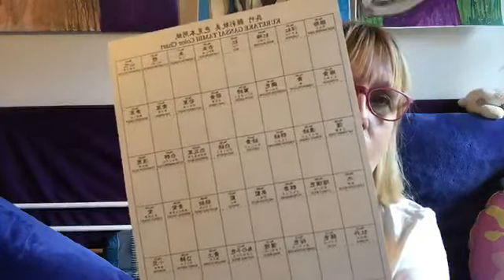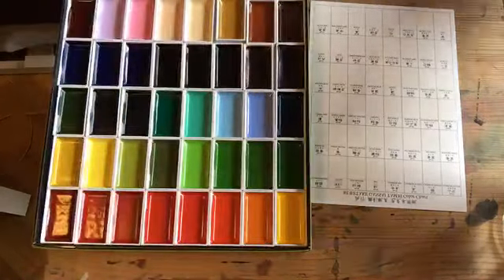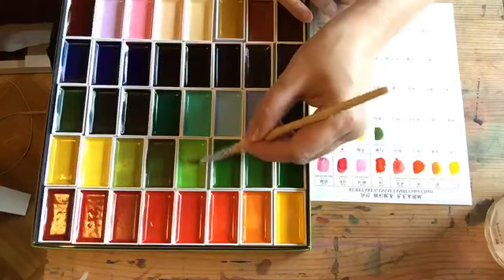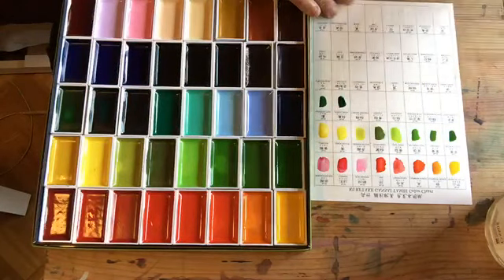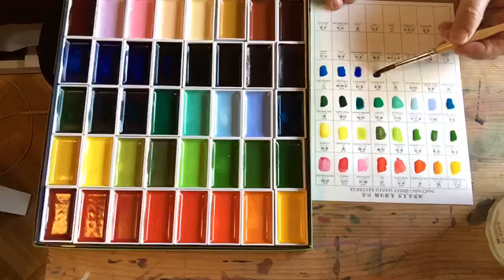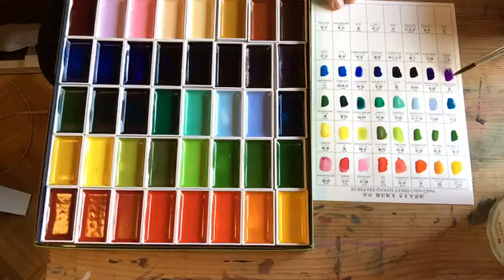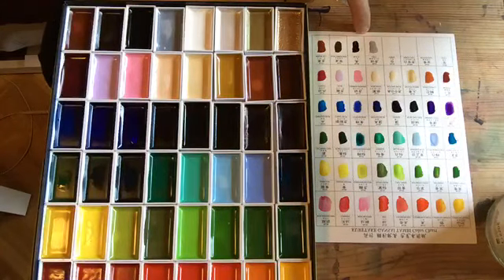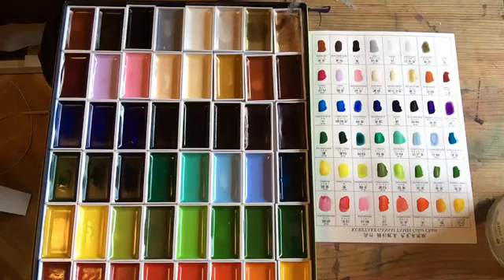creating a color chart by Katerina Kestemont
creating a color chart for the new Kuretake colors I received